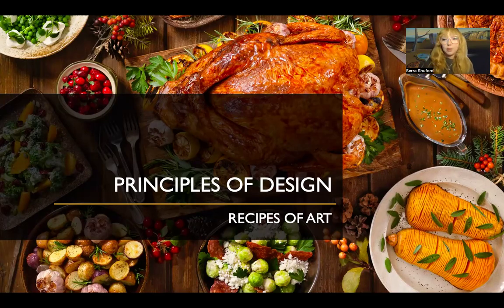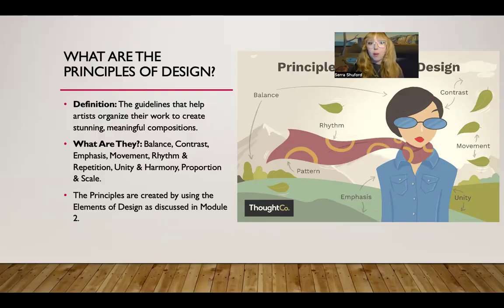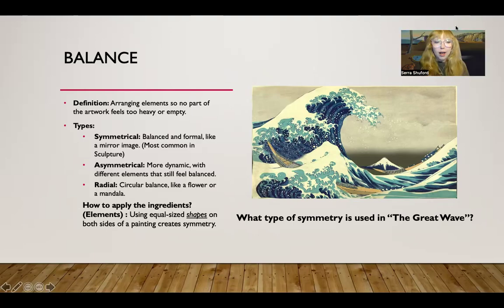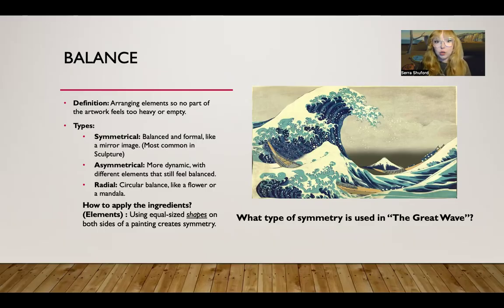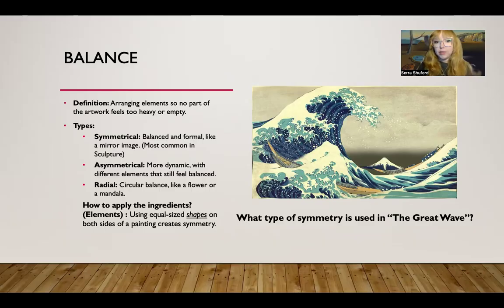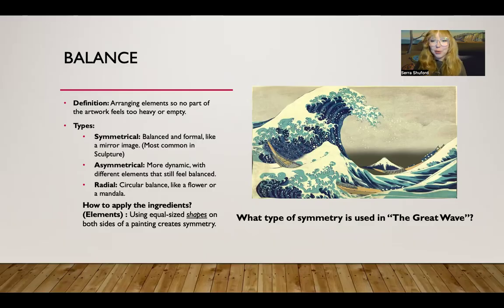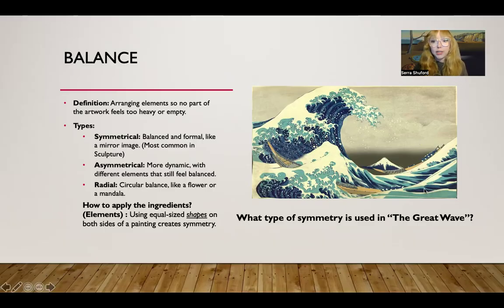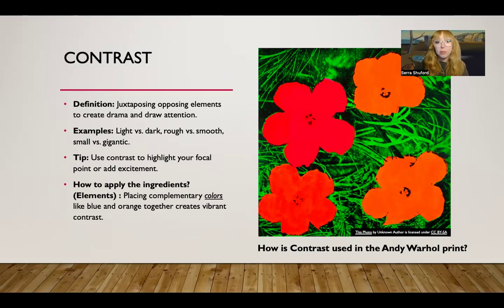Module 3: Lesson 6_ Part 1